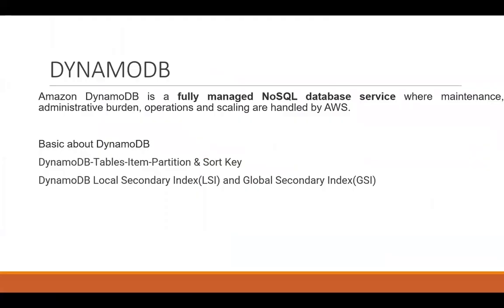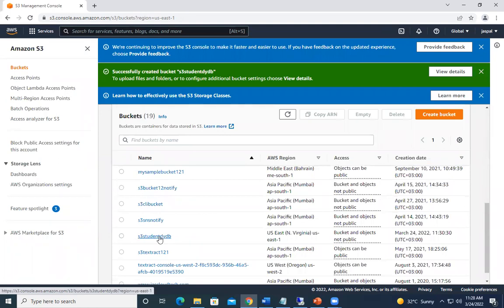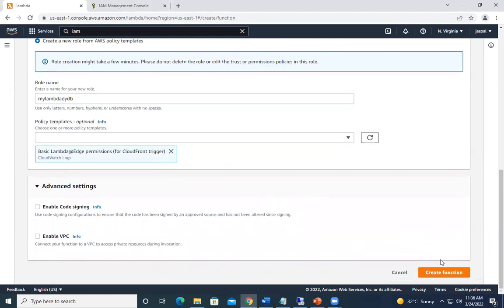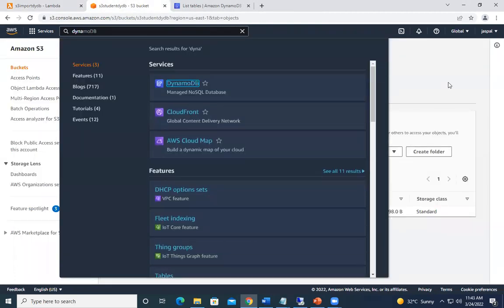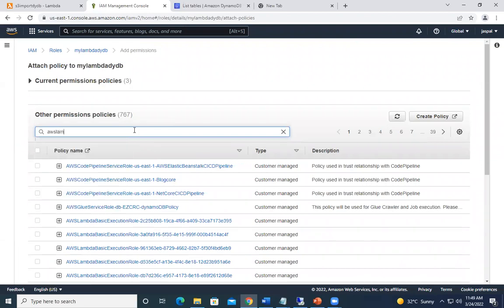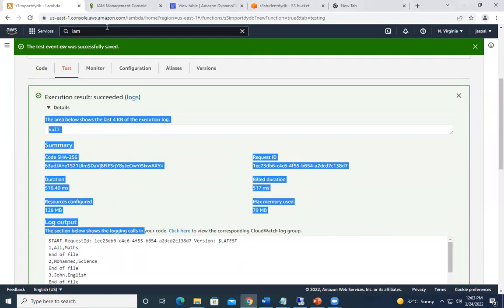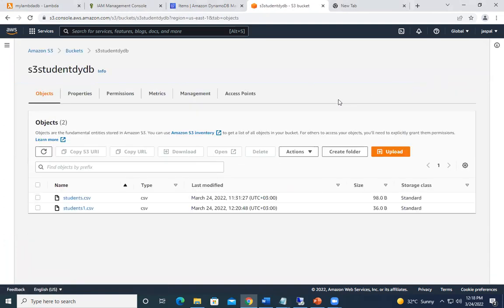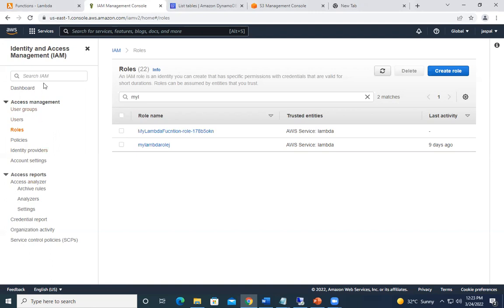Import Data From S3 into DynamoDB |Create Lambda Function |Trigger S3 Event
AWS LAMBDA Run code without provisioning or managing infrastructure.
DynamoDB is a fast and flexible NoSQL database designed for applications that need consistent latency at any scale.
Fully Managed by AWS

Find out how AWS Lambda works, how to create Lambda functions on the AWS console, Create DynamoDB Table, Import data from S3 bucket using the Lambda function as well as trigger S3 event whenever a new file is uploaded to the S3 bucket
ImportDynamoDb Lambda Function.txt